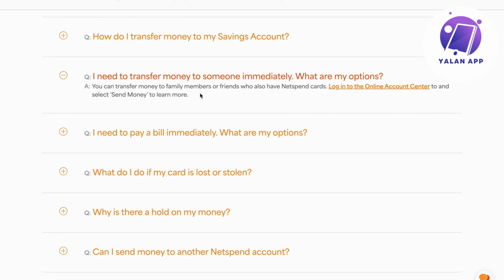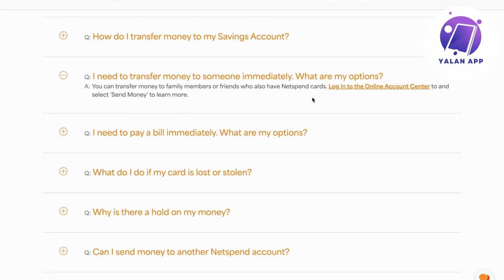How To Transfer Money From Netspend To Bank Account (2025)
Looking to transfer funds from your Netspend account to your bank? Follow this tutorial for a step by step guide!